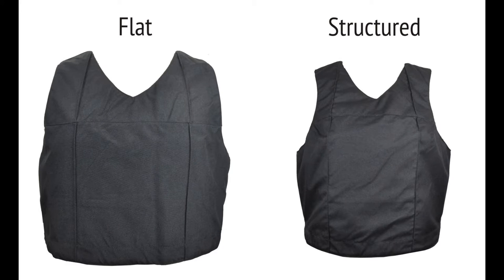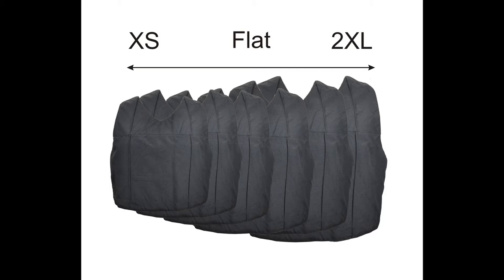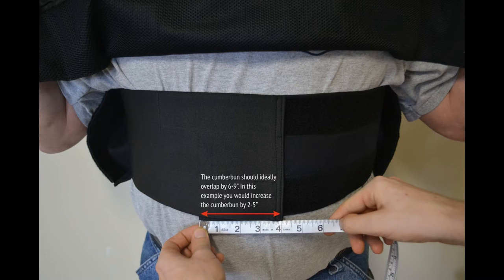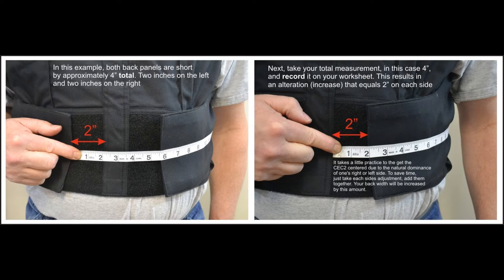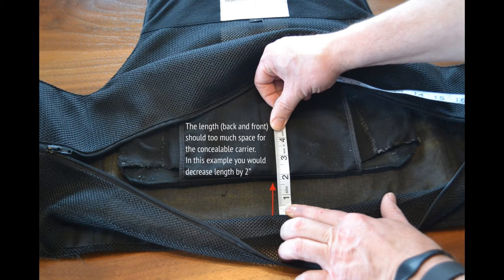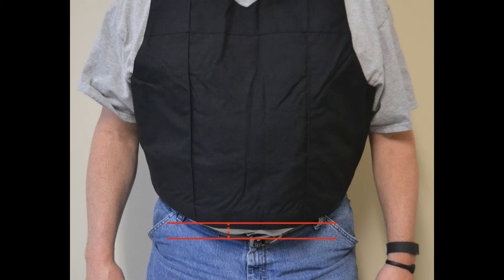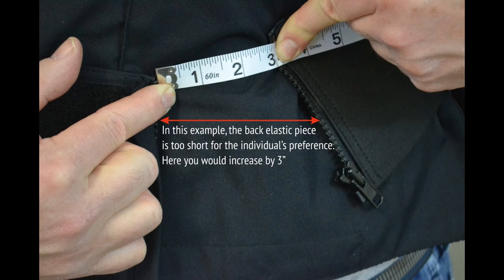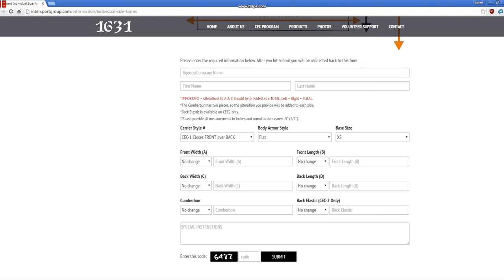CEC2 Sizing Video